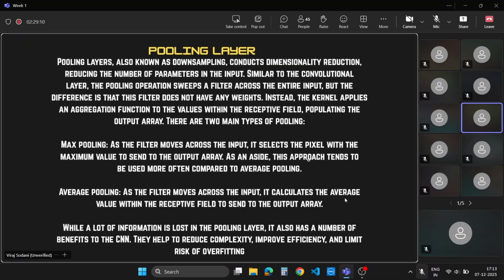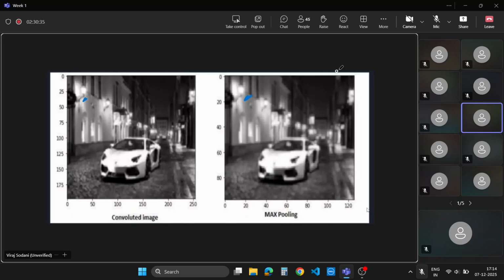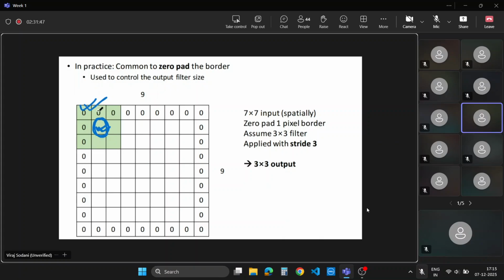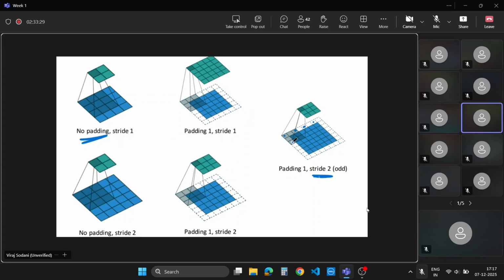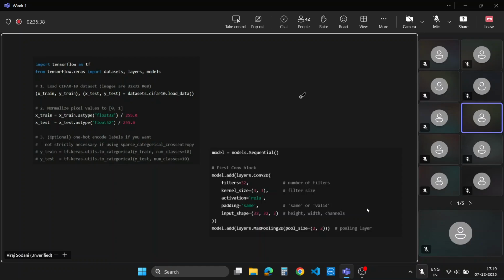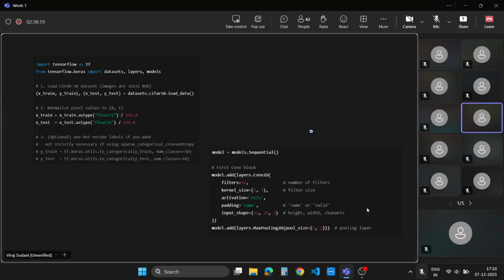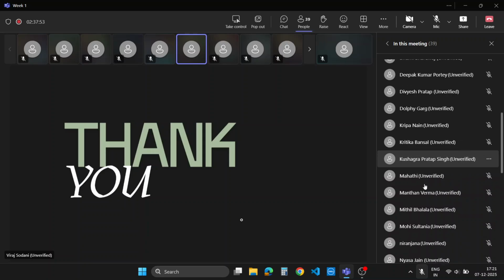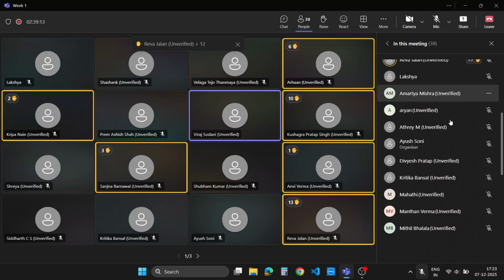Robotics Winter Camp_Week-1_Part-3